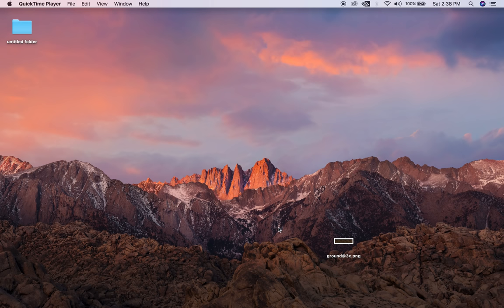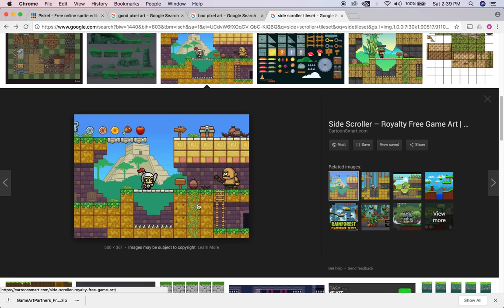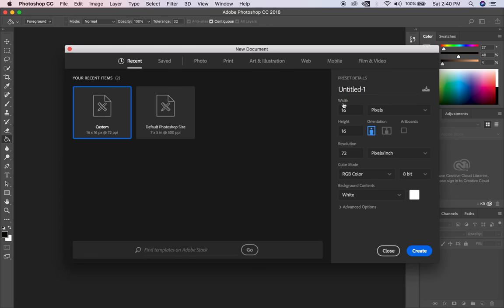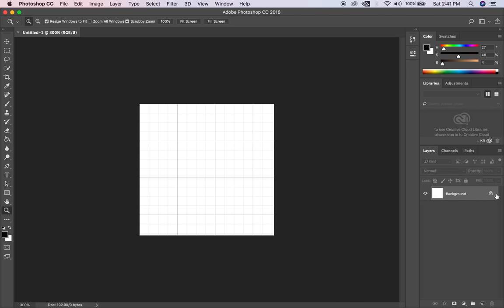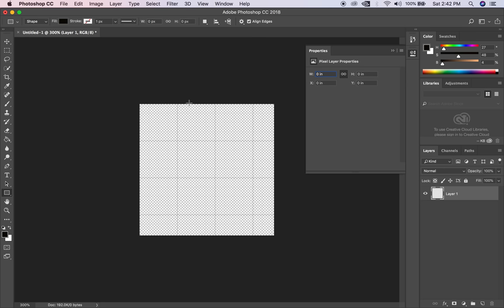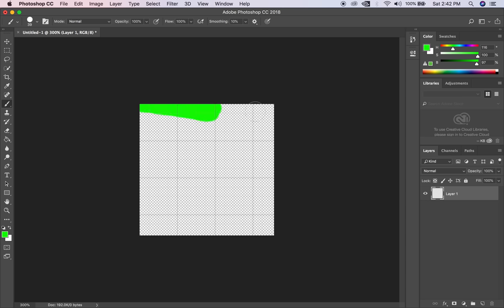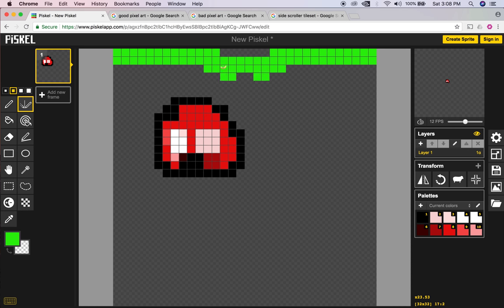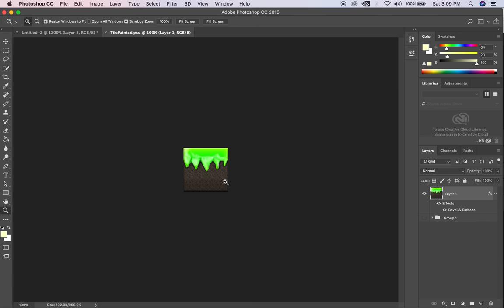Intro to Game Art: Tile Set 101